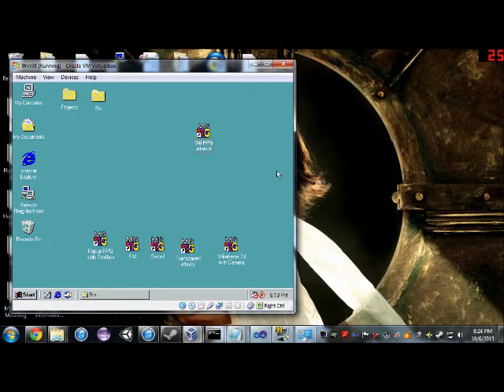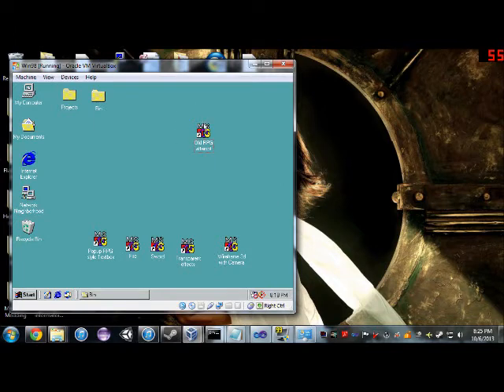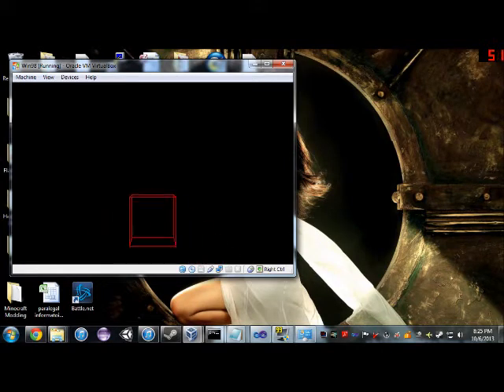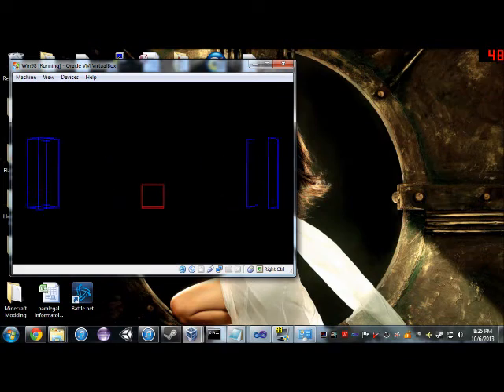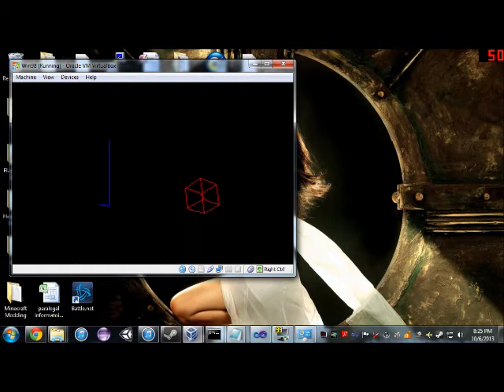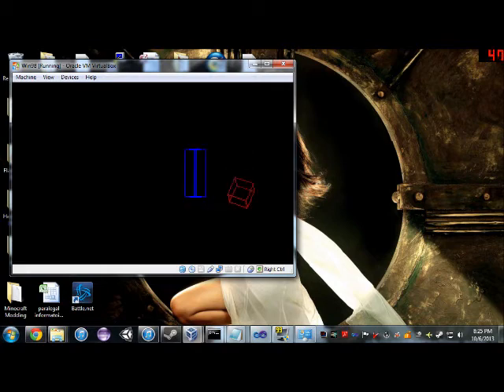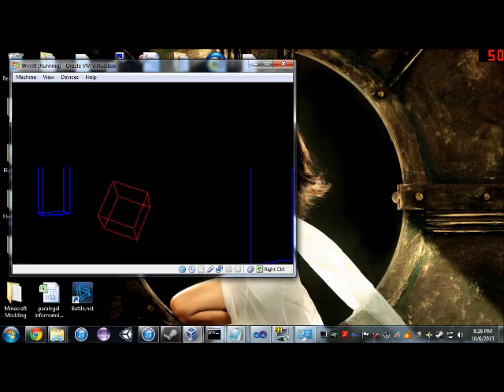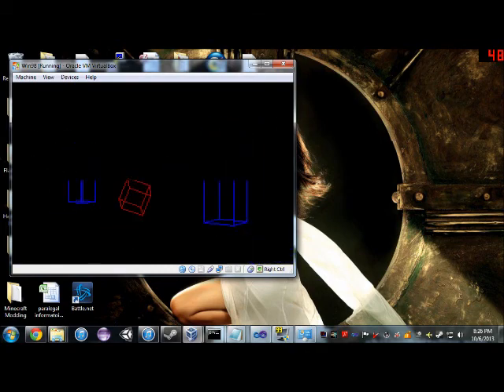1of6 3D Wireframe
Video of programs I wrote in C, using the 32bit DJGPP compiler in 1999.  Video recorded 2013.

Required the use of VirtualBox to install Windows98.  This is because pixels are directly set in the video memory and that is not allowed